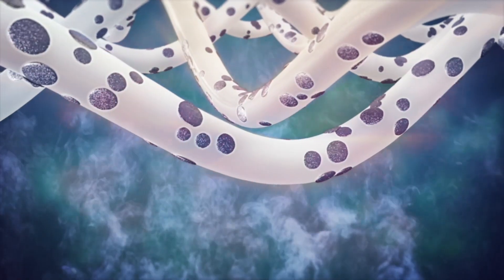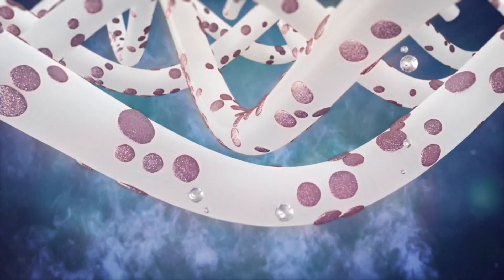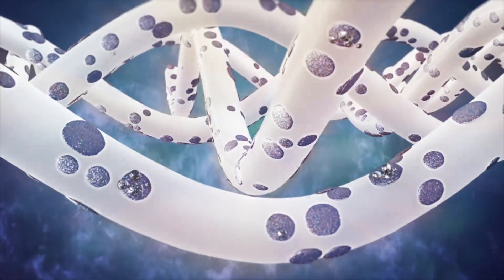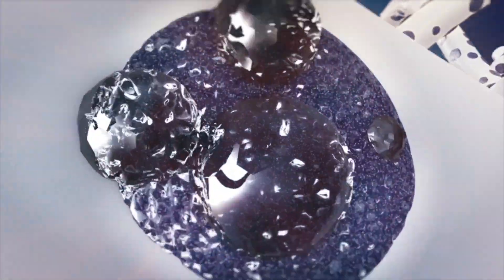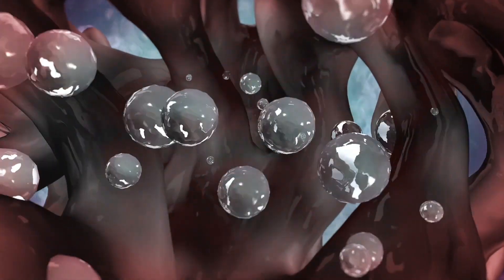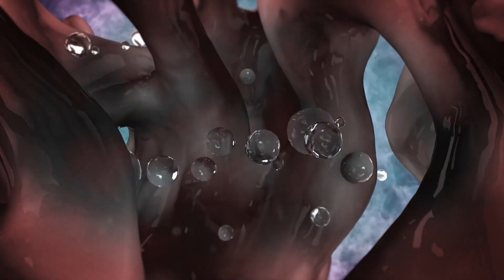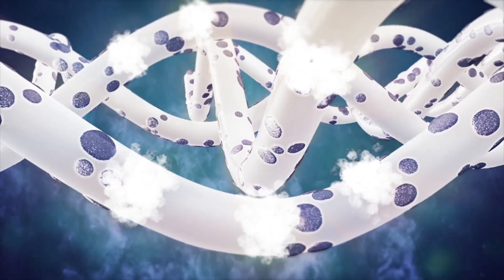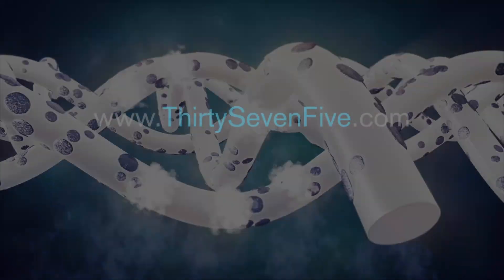37.5® Technology Up Close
Dive into the microscopic level of 37.5® Technology particles and learn how they interact with moisture to assure you stay dry and comfortable.